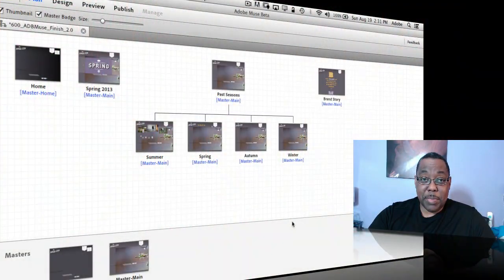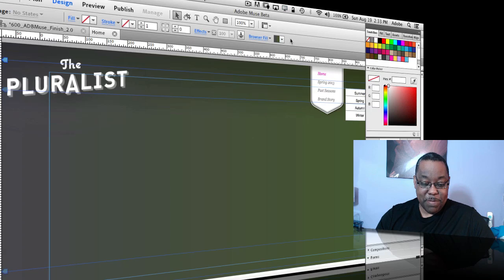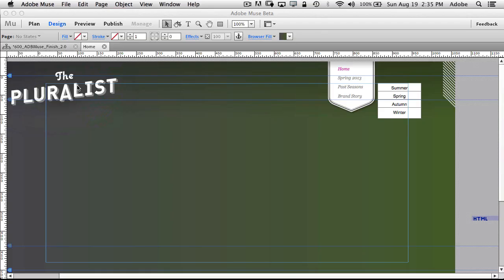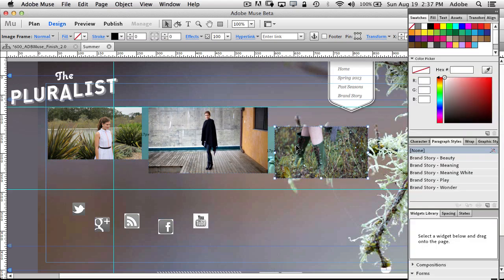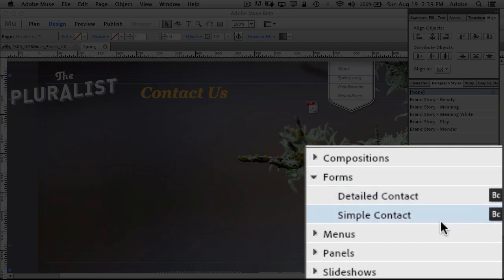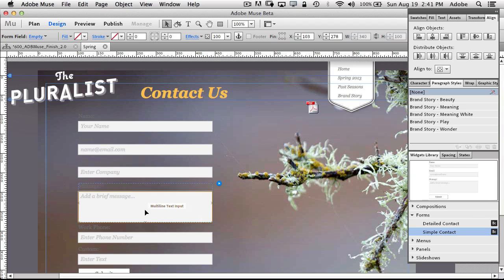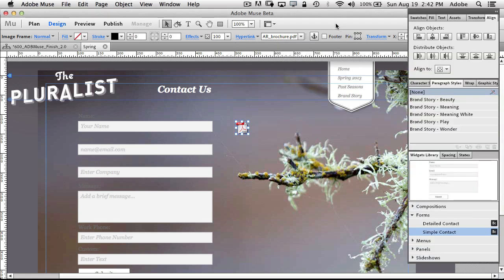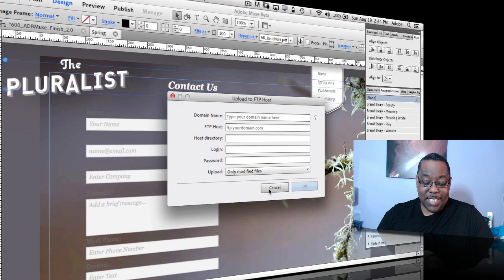What's New in Adobe Muse 2.0?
In this episode of the Adobe Creative Suite Podcast, Terry White shows off the main new features of Adobe Muse 2.0.